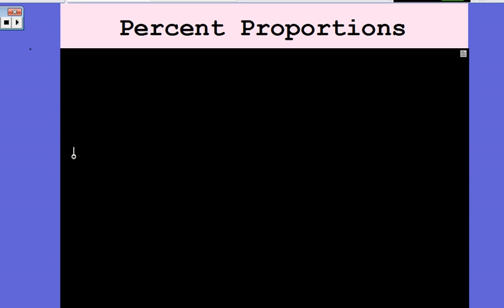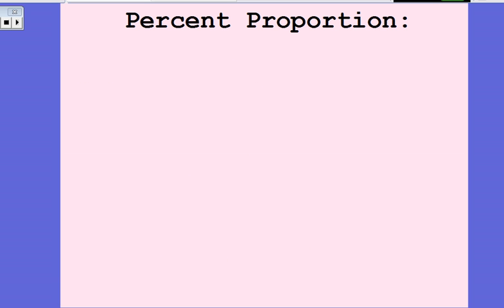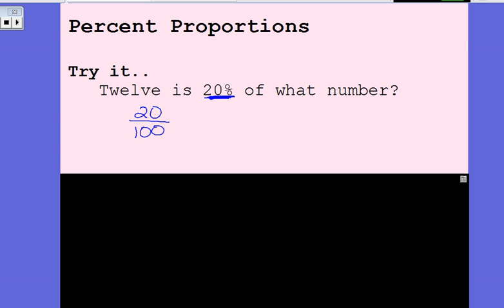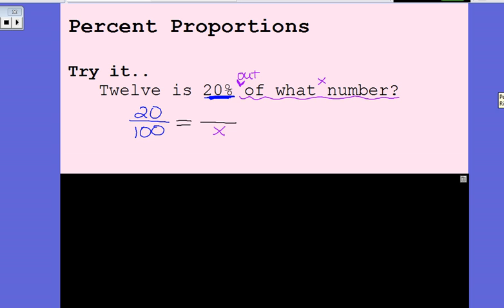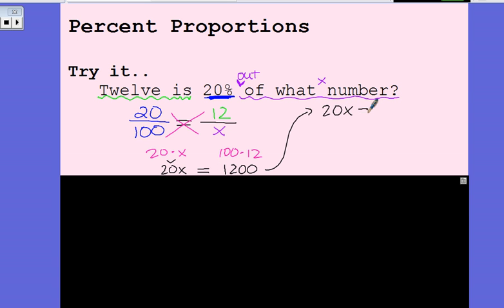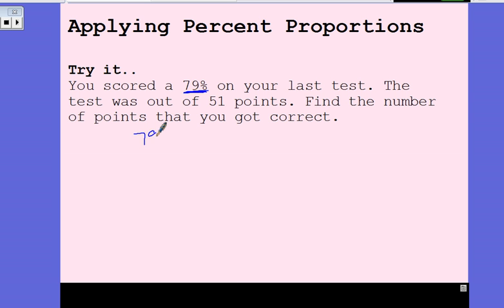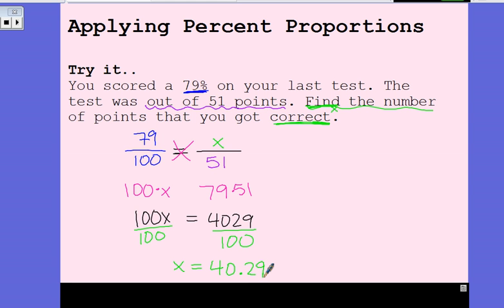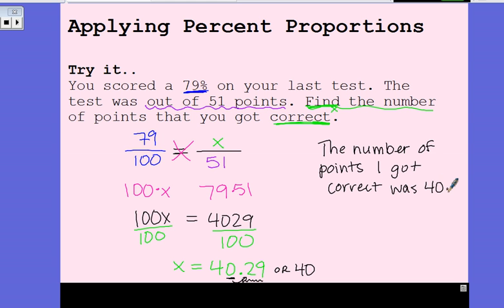Percent Proportion Video Notes